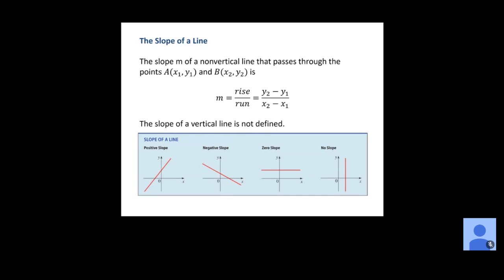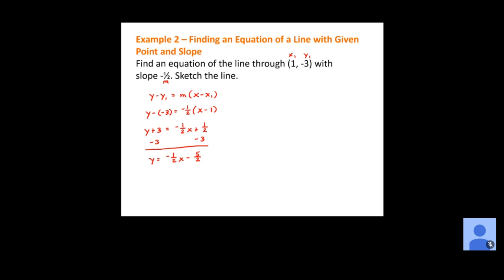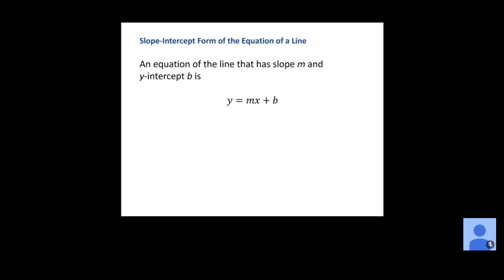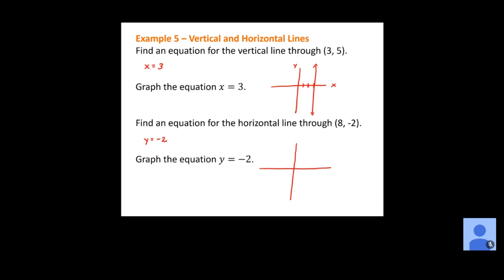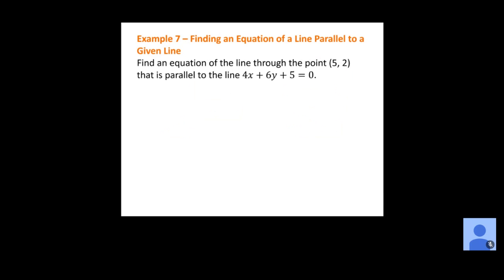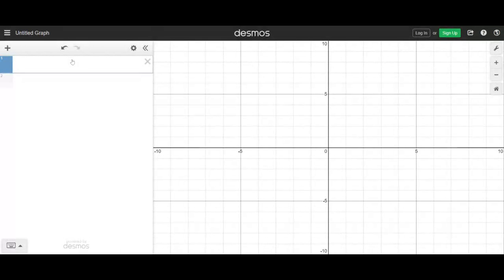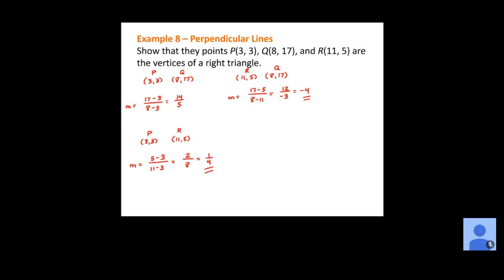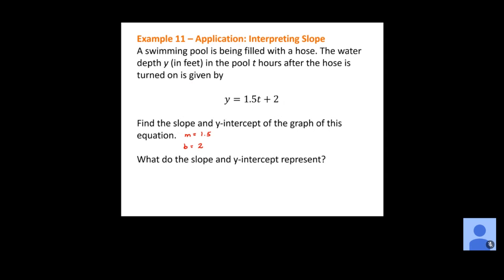MAT 171 Section 1 10 Lines